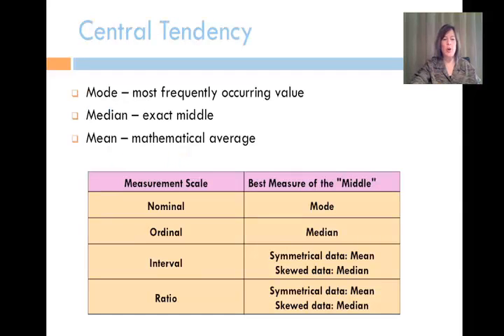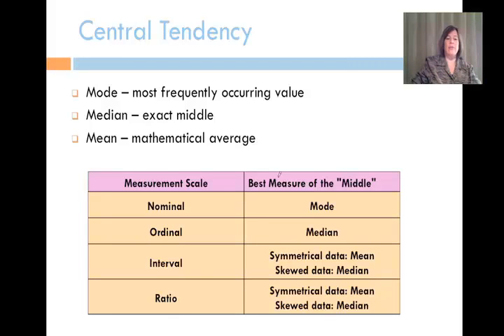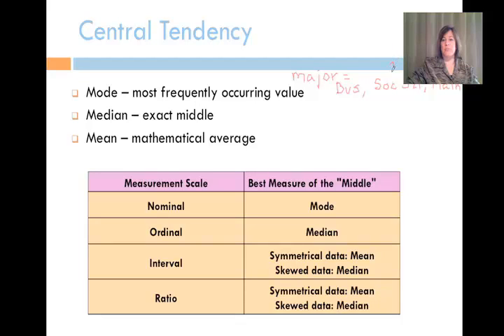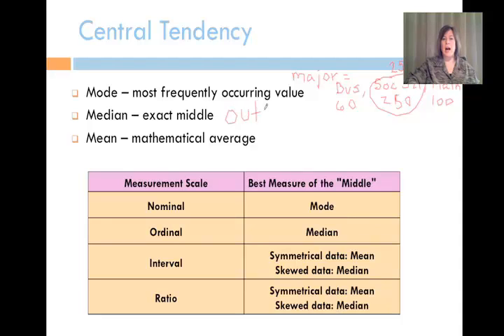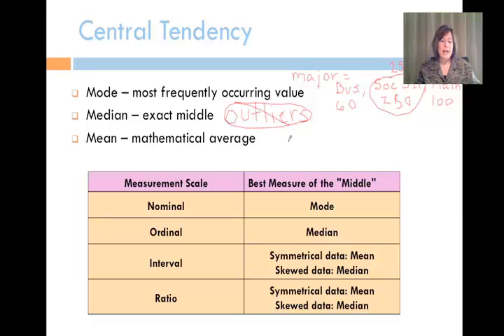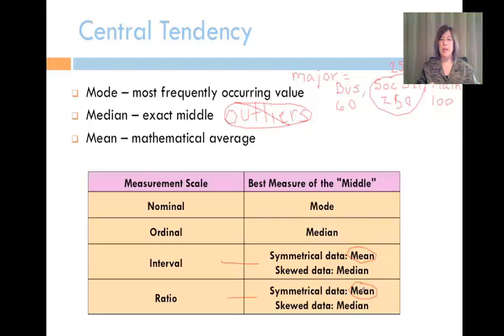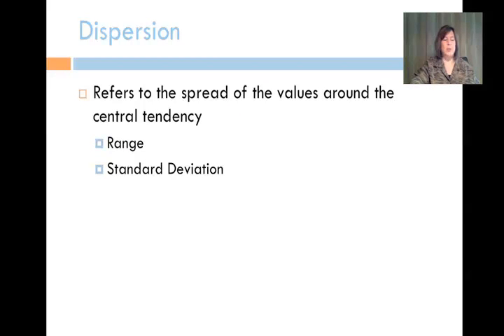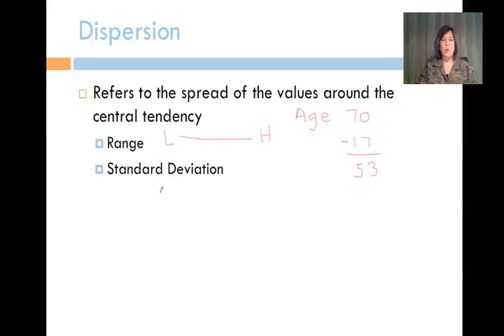MOD6A Part 2